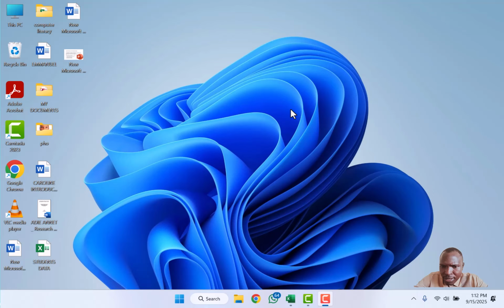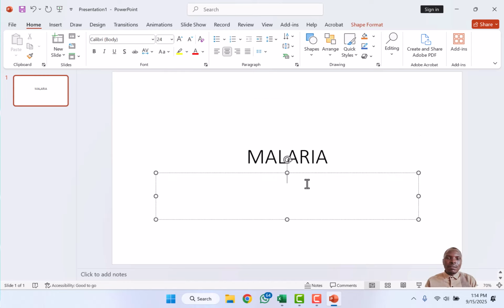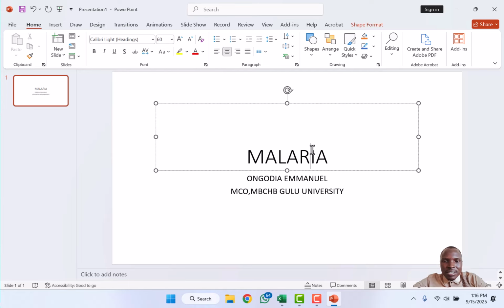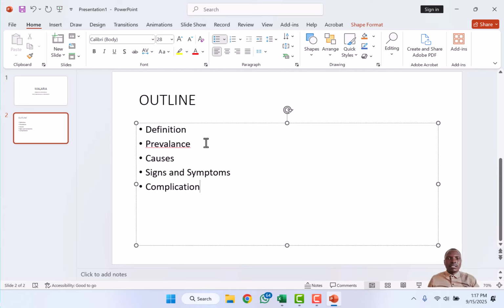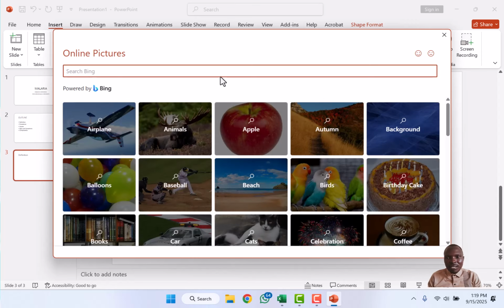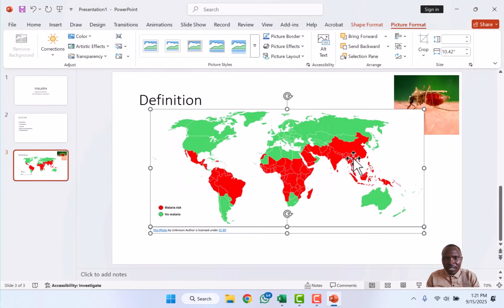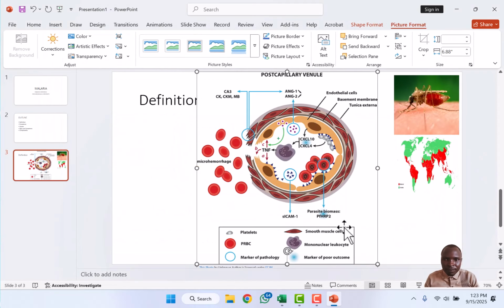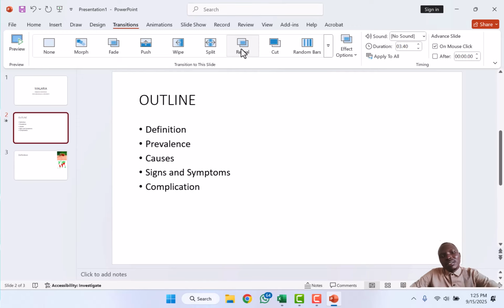MAKING AN EXCELLENT PRESENTATION WITH POWER POINT "THE POWER OF POINTS"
IN THIS VIDEO,I WILL INTRODUCE YOU TO POWER POINT AND HOW TO MAKE AN EXCELLENT PRESENTATION.